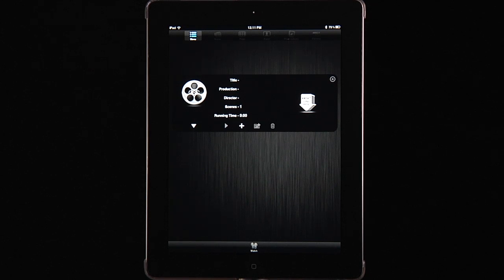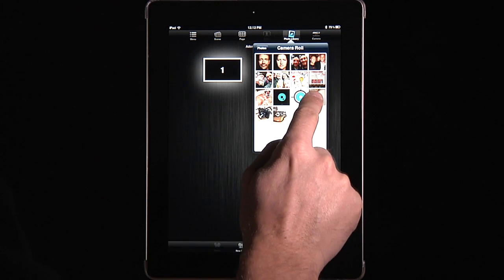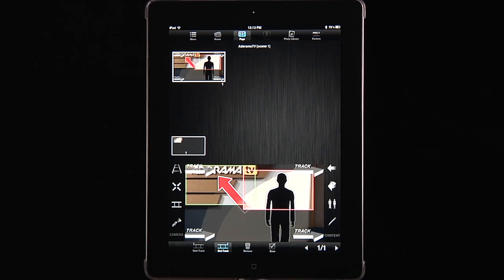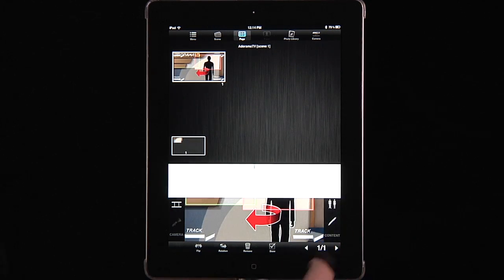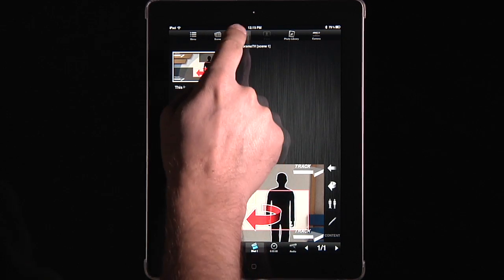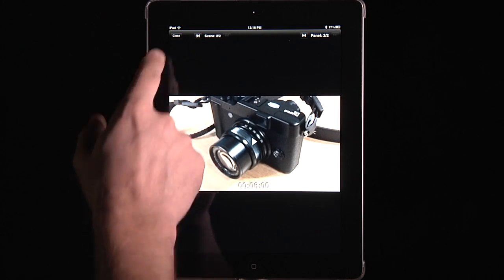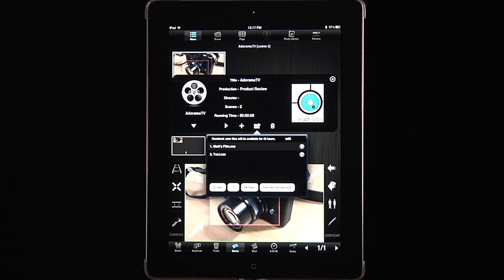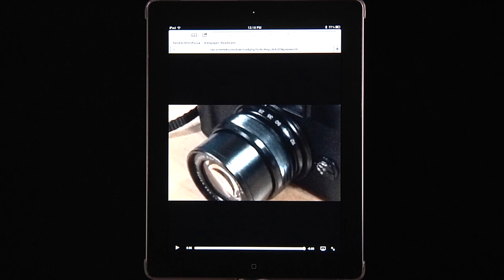iPad Photography App: Storyboard Composer HD: Adorama Photography TV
Adorama Photography TV presents Storyboard Composer HD for the iPad. Mark shows the latest app from Cinemek that allows you to create compelling real time pre-visualizations and storyboards of your ideas on your iPad. Storyboard Composer HD is the first mobile storyboarding app which allows you to easily create visualizations right on location. Watch as Marks shows how to drop in characters, add a camera and scene direction, then play the project back in real time.